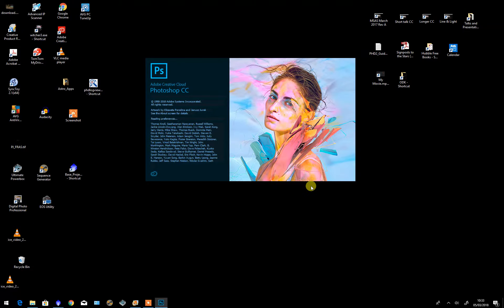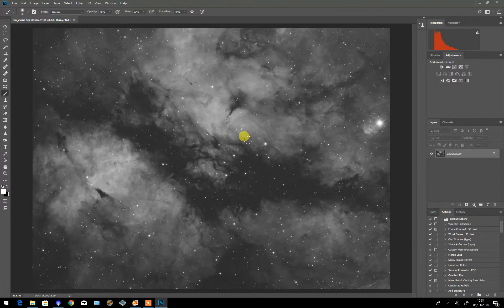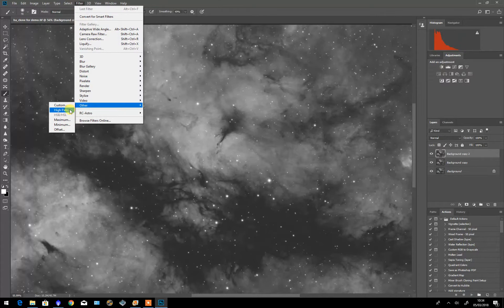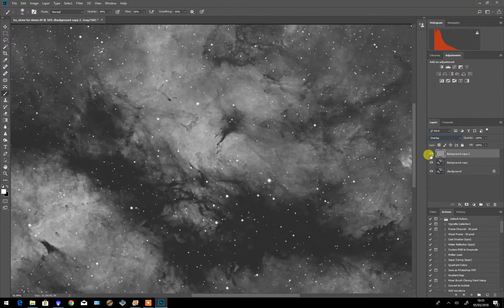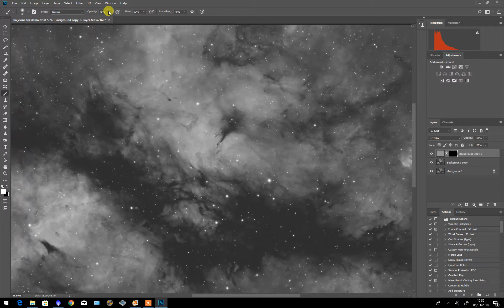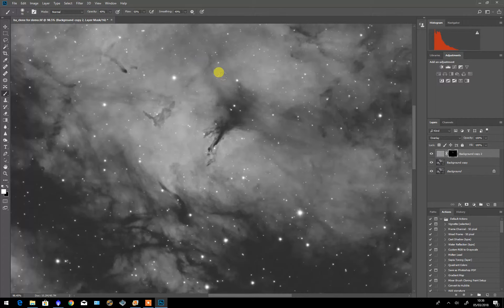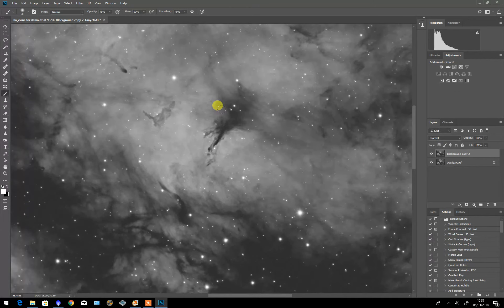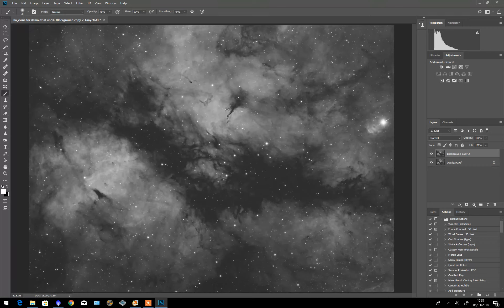Selective Sharpening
How to use selective sharpening using photoshop to enhance images in your Astrophotography